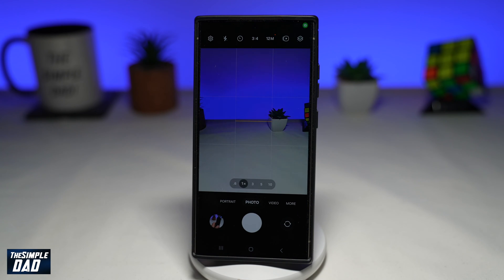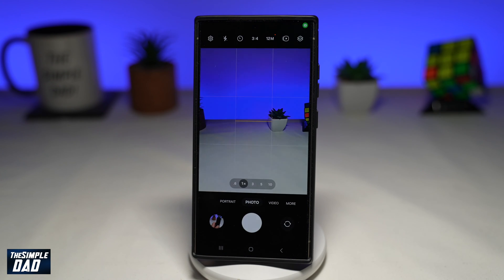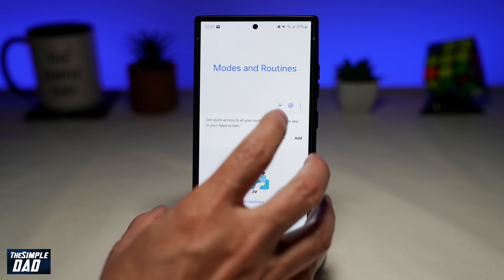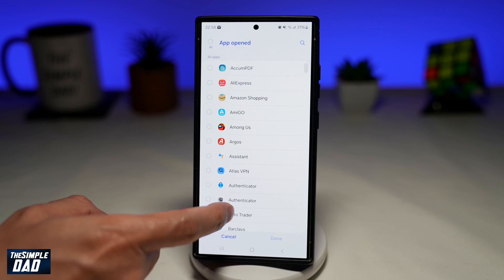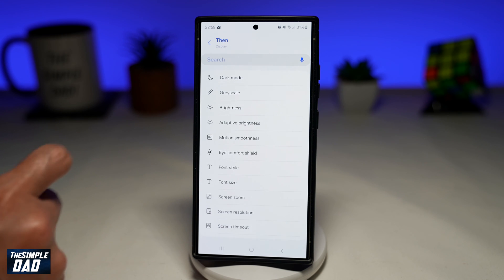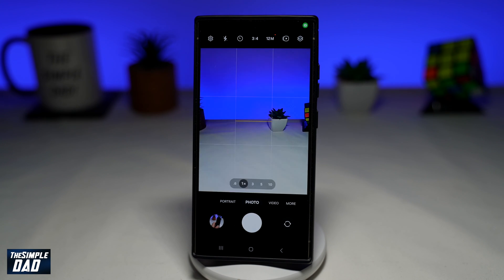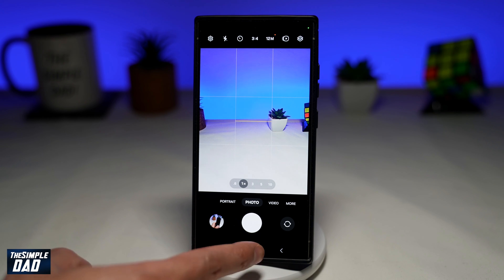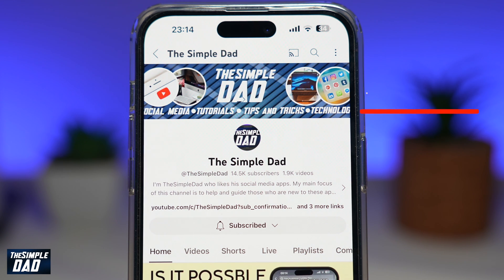How to Increase Screen Brightness Automatically When Camera App Opens on Samsung S24 Ultra (2024)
00:00 Intro
00:10 Like or no Like
00:20 How to Increase Screen Brightness Automatically When Camera App Opens on Samsung S24 Ultra